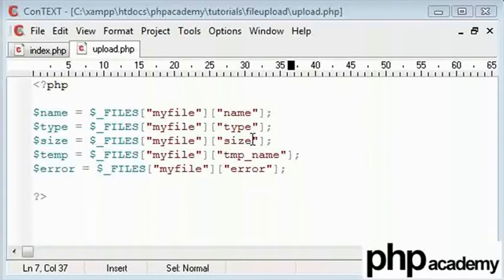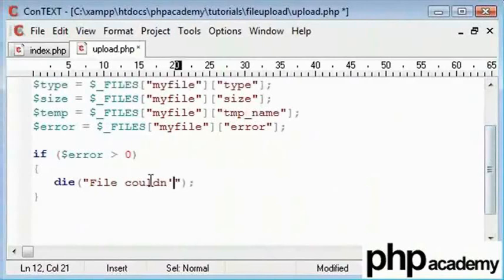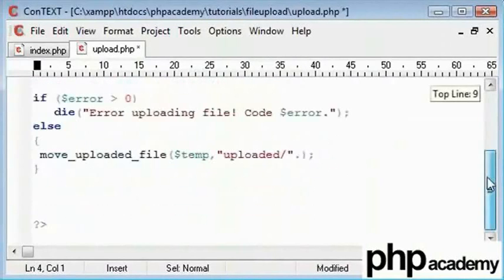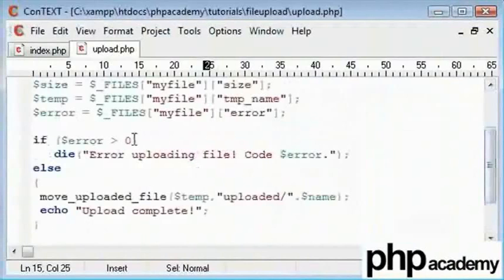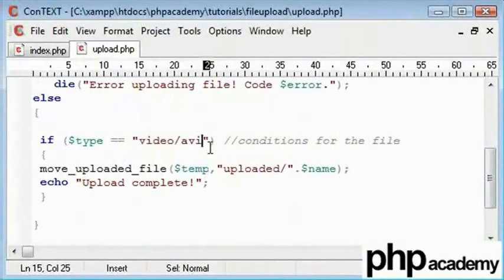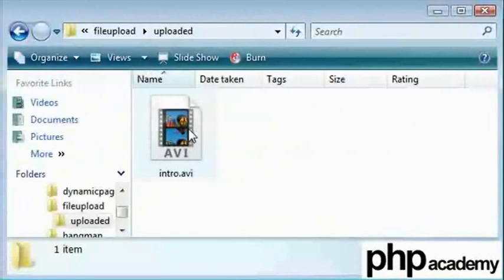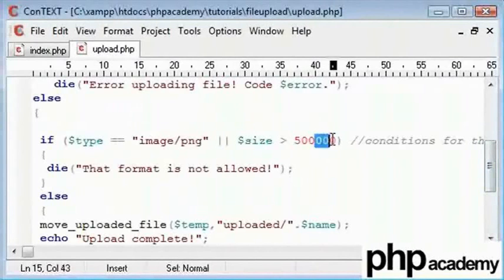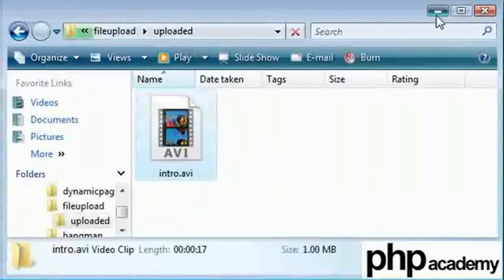PHP Advance Tutorial 5 File Upload Part 2